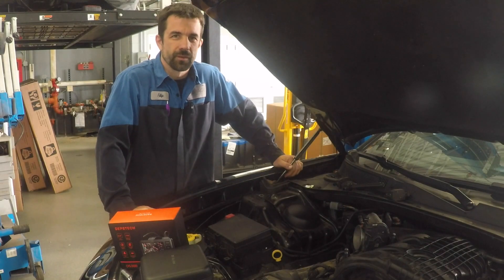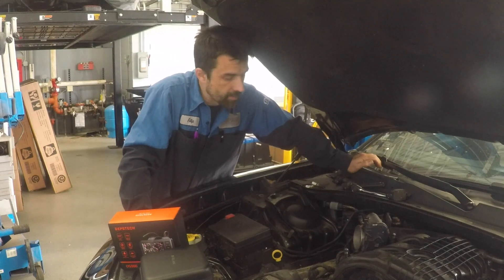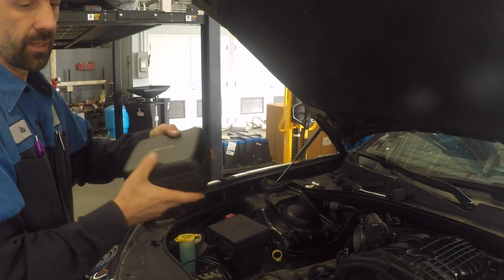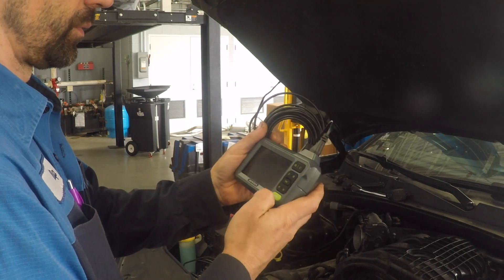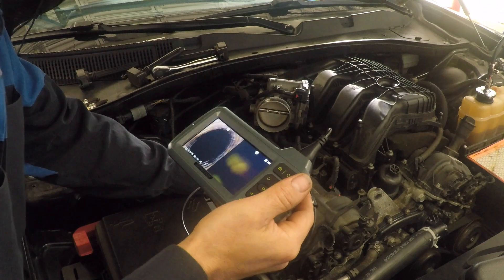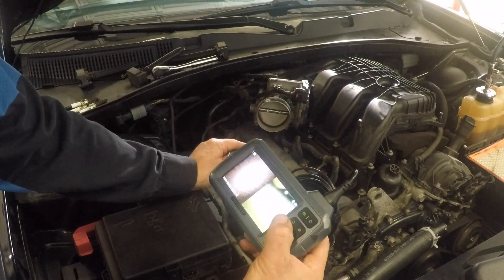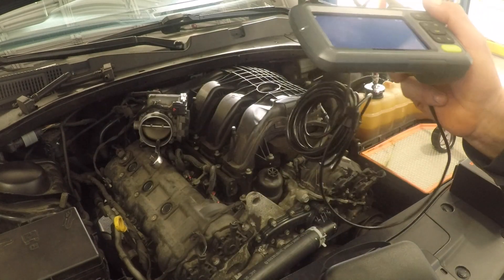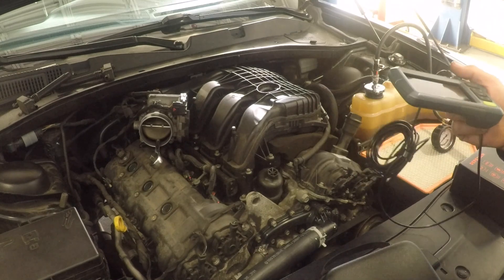Pentastar 3.6 Overheating | Cylinder Inspection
2015 Dodge Charger 3.6L with 150000 miles would start overheating on the highway. Inspecting the inside of cylinder walls using the new Depstech endoscope camera. Forgot to mention, this is not a sponsored video, I purchased this item at full price.

Dual lens borescope 5.5 mm thick for tight spaces

Triple lens borescope 7.9 mm thick

If you make a purchase through these links I may earn a small fee at no cost to you.